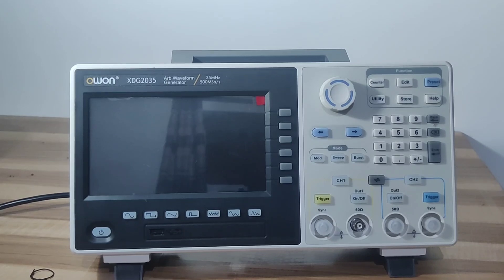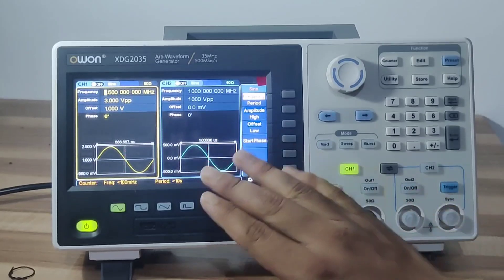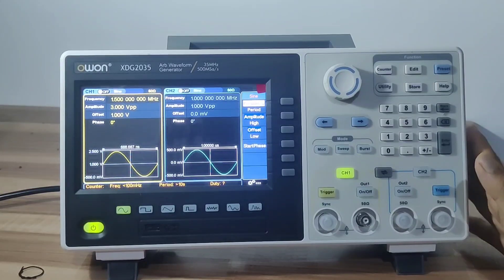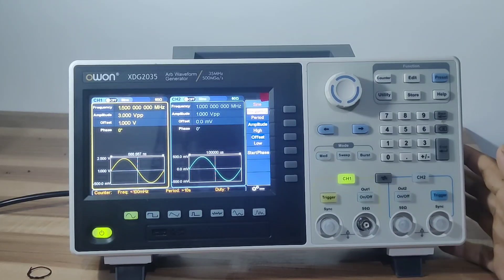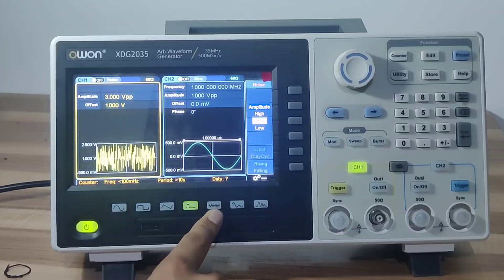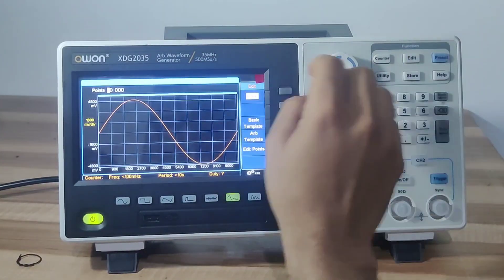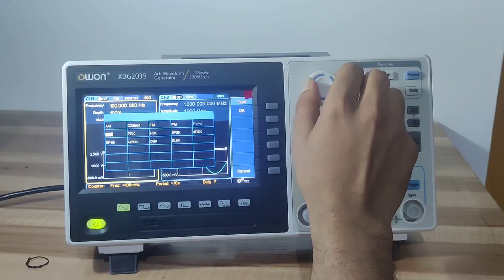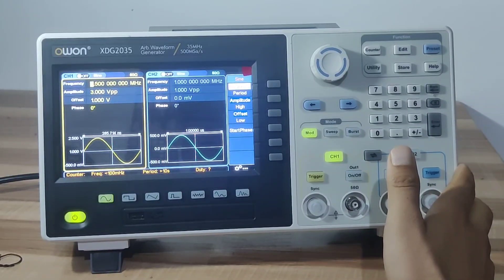OWON XDG2035 Arb Function Generator.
This is an Overview of OWON Arb Function Generator:
35MHz frequency output
500MSa/ Sample rate, Vertical resolution 1μHz
14 bits Vertical Resolution，10Marb waveform length
 Comprehensive waveform output : 6 basic waveforms, and 150 built-in arbitrary waveforms
Comprehensive modulation functions : AM, FM, PM, FSK,
3FSK, 4FSK, PSK, OSK, ASK, DSB-AM, QPSK,SUM，BPSK, PWM, Sweep, and Burst
 High-accuracy frequency counter integrated, supported range 100mHz - 200MHz
SCPI,  and LabVIEW supported
7 inch (800 × 480 pixels) LCD